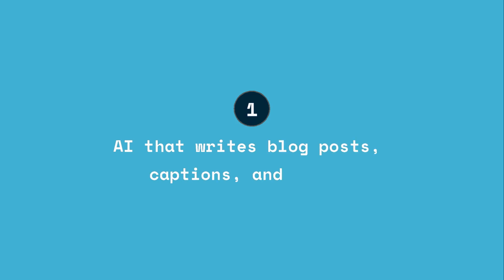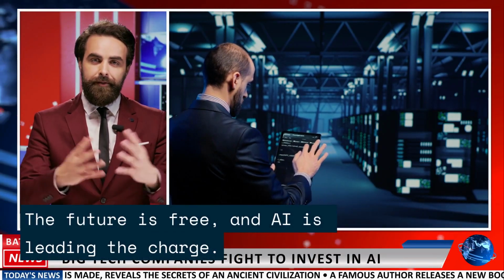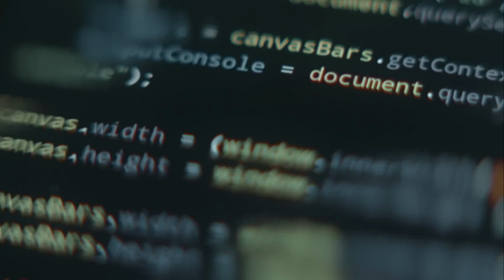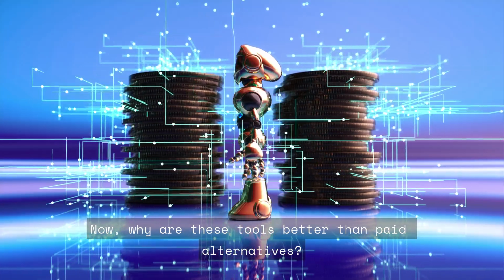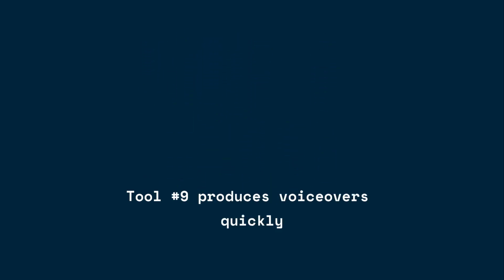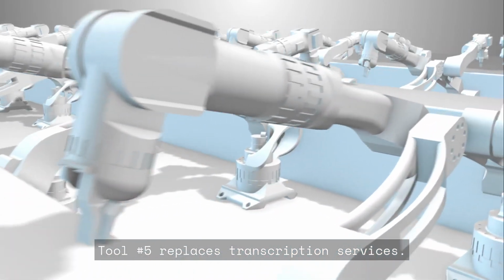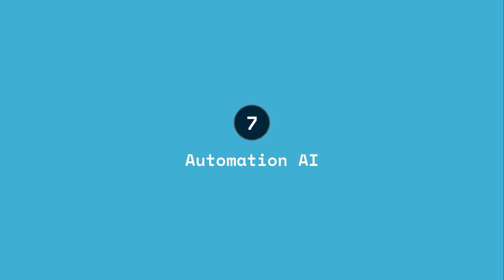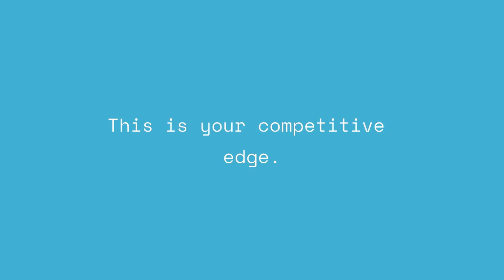11 FREE AI Tools That WILL Replace Your Paid Apps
Are you still paying monthly subscriptions for tools you barely use?
What if I told you FREE AI tools can now replace most paid apps — for content creation, design, productivity, marketing, and automation?

In this video, I reveal 11 powerful FREE AI tools that can save you hundreds (or thousands) of dollars every year — without sacrificing quality.

 What you’ll learn in this video:
✅ 11 completely FREE AI tools that outperform paid software
✅ Which paid apps you can cancel TODAY
✅ AI tools for content, design, writing, video & productivity
✅ Perfect tools for freelancers, creators & small businesses
✅ How to build an AI-powered workflow on a $0 budget

 If you want to work smarter, save money, and stay ahead in 2025, this video is a MUST-WATCH.

 Watch till the end for a BONUS AI tool most people don’t know about!